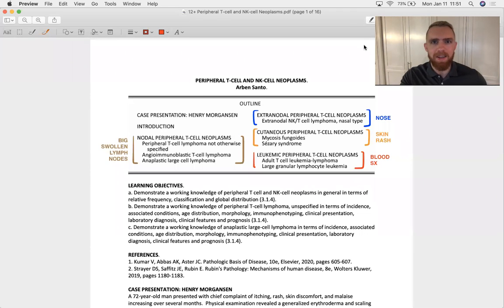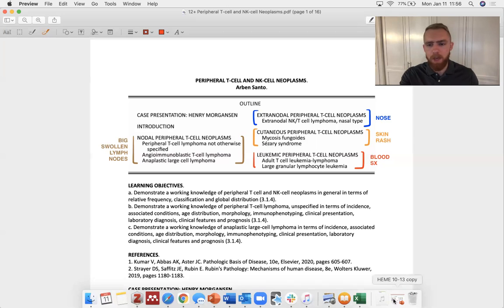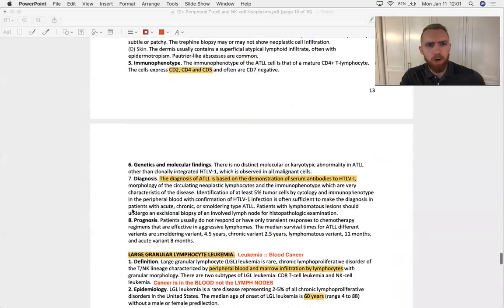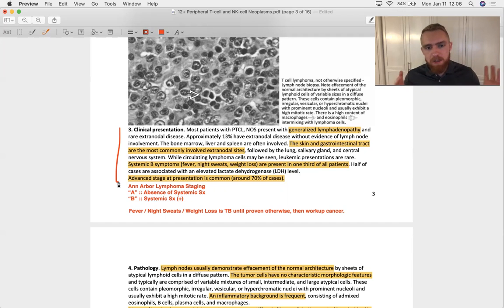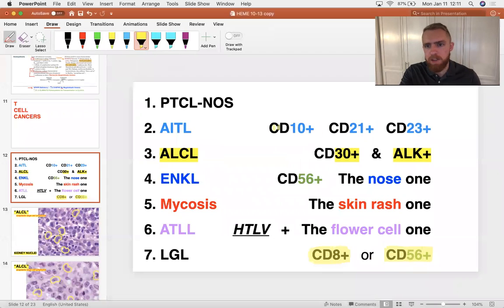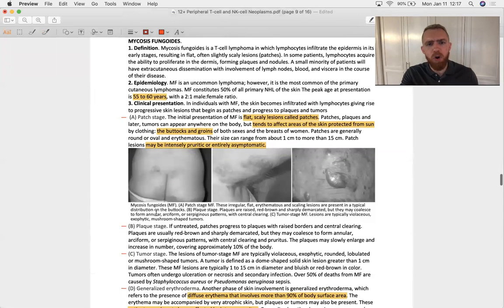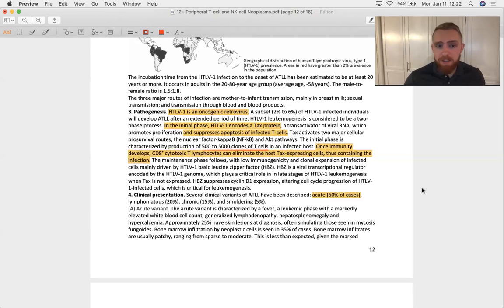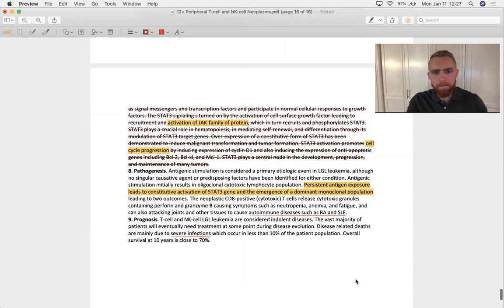T Cell Cancers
5:30 Synopsis
13:30 PCTL-NOS
20:20 AITL
23:00 ALCL
24:30 ENKL
25:45 MF / Sezary
30:00 ATLL
33:00 LGL